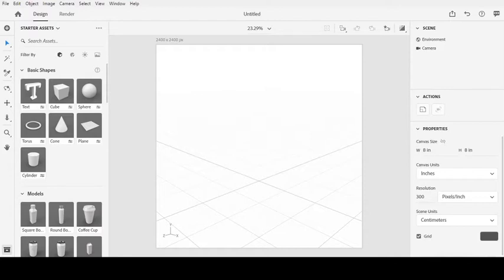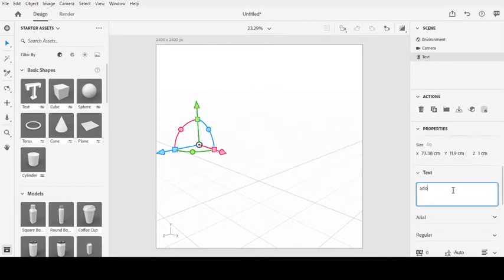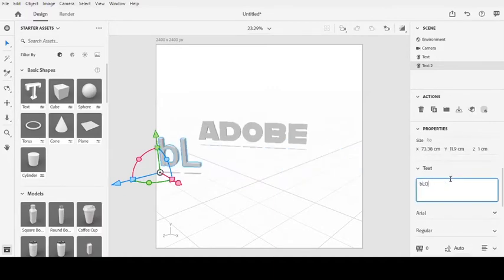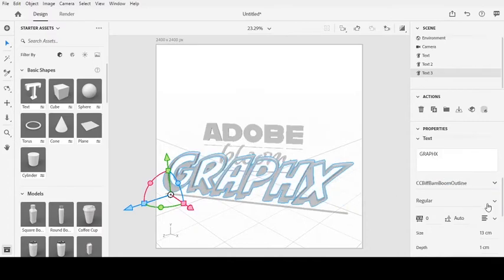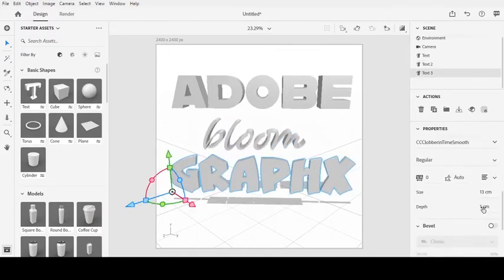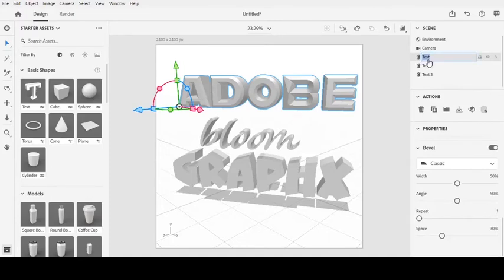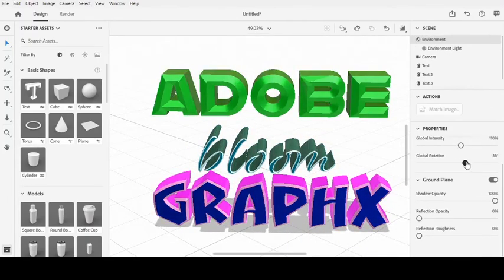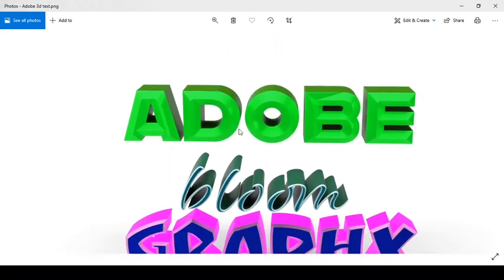How to make 3D TEXT in ADOBE DIMENSION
Want to increase your knowledge of Adobe Dimension? Join me in creating 3D text to later on use in photoshop, illustrator, or other adobe creative cloud applications.

Learn how to start learning Adobe Creative Cloud Applications with me.